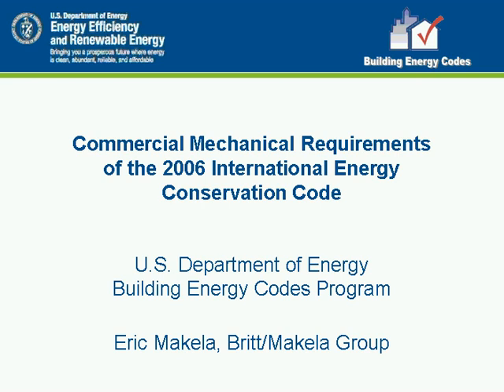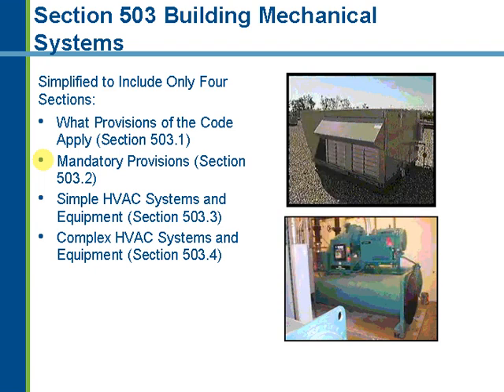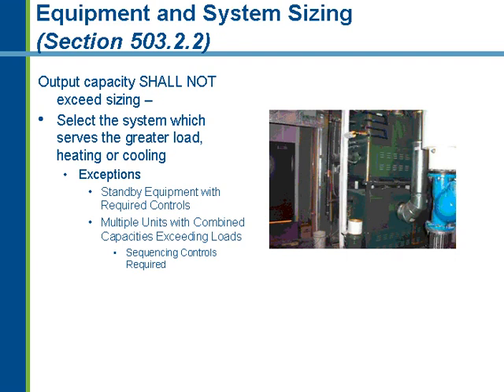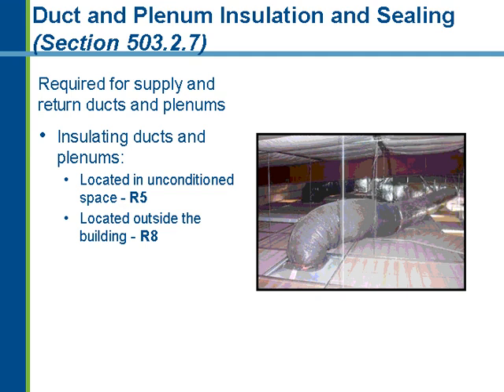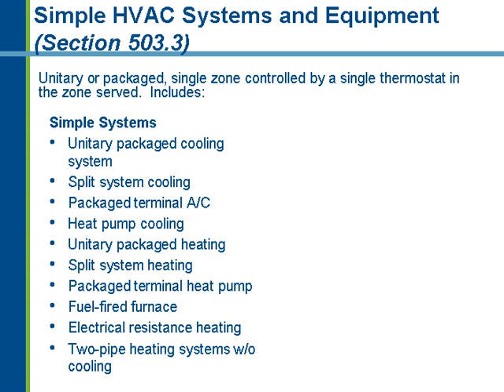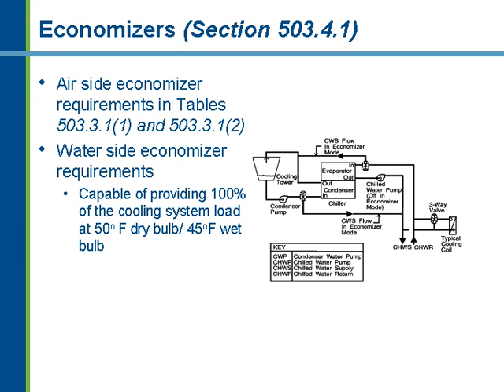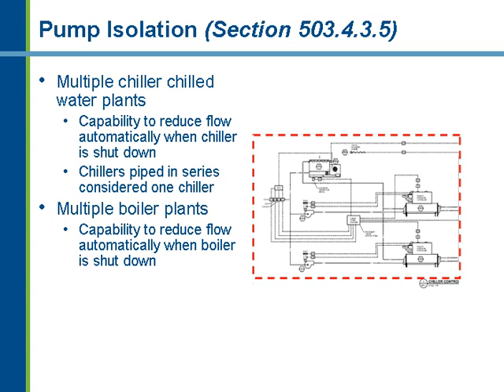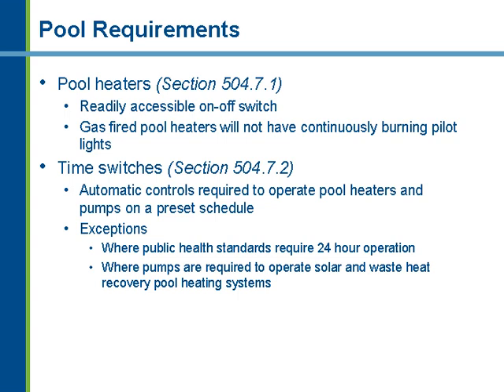Commercial Mechanical Requirements of the 2006 IECC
BECP webcast; Eric Makela, Britt/Makela Group; June 22, 2006. This event provided an overview of the commercial mechanical requirements of the 2006 International Energy Conservation Code.